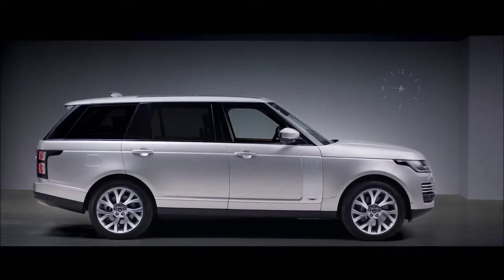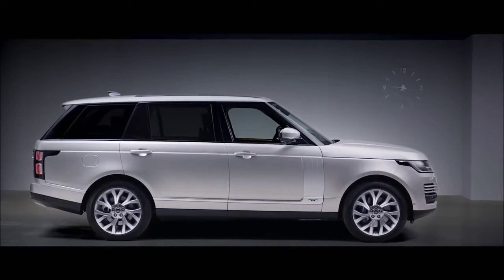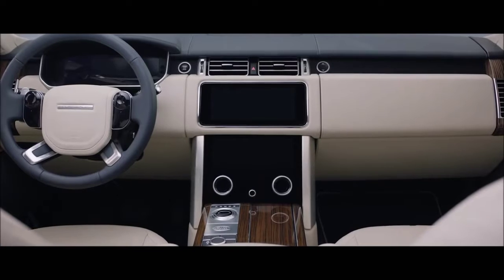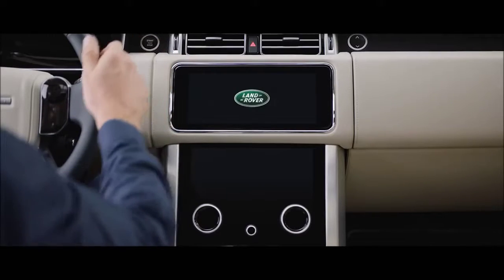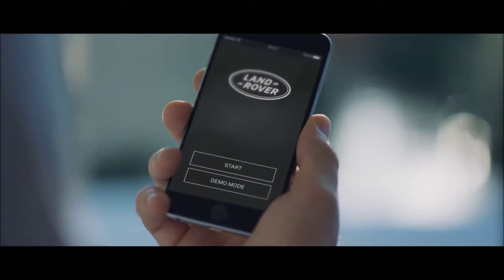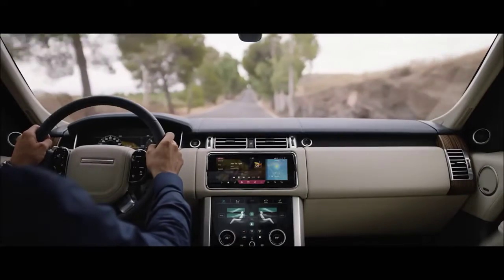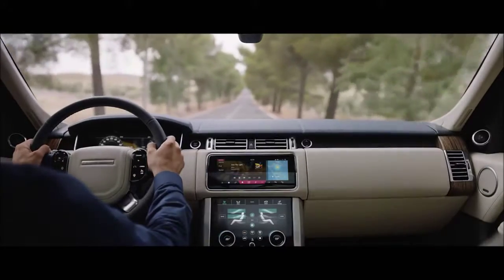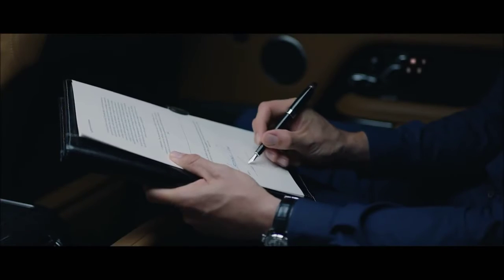2019 Land Rover Range Rover| Features explained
Hey guys car first here after a long time I'm here with a car review.So this is a review of Range Rover it's actually a future loaded car. It's an hybrid car with all modern features.
Also consider follow us upon Instagram ,Twitter, Facebook